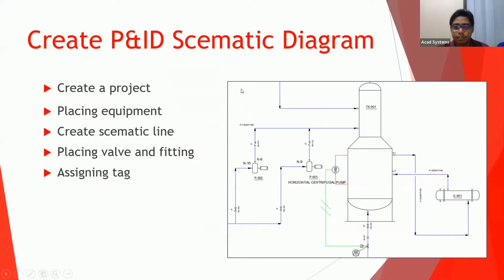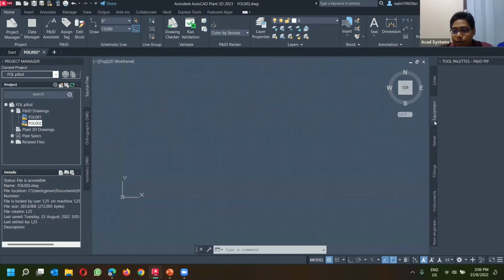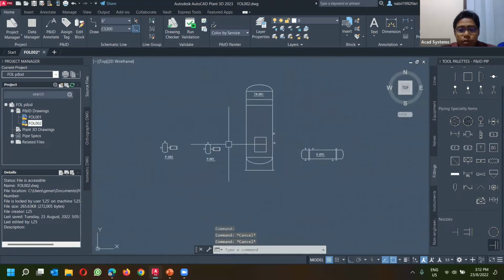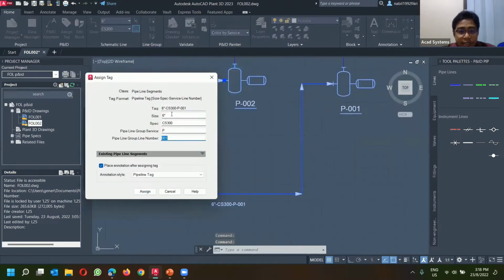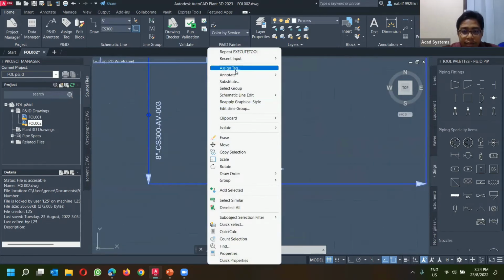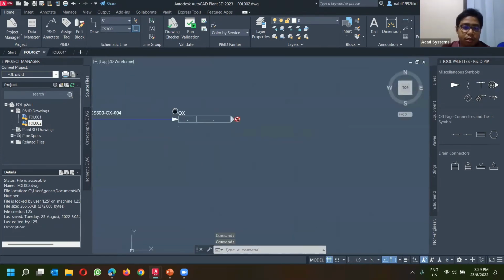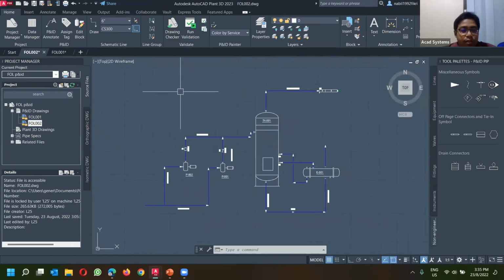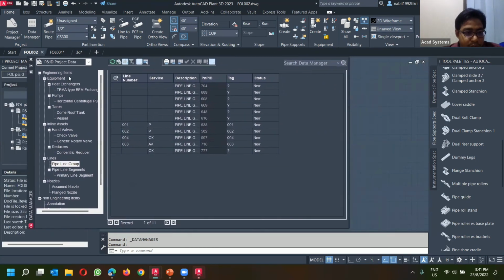AutoCAD P&ID Introduction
Who Should Attend: Industrial plant designer that requires to create a schematic diagram for piping and instrument drawing. (e.g piping engineer, process engineer, BIM engineer, etc.)

The P&ID diagram is an acronym for Piping and instrument diagram. Schematic drawing for this would have a lot of equipment, pipeline, instrument and many others. For CAD engineers in the process industry, this would be helpful to have automated P&ID drawing tools than just manually drawing it.

One of the AutoCAD industry toolsets, there are tools especially for this, which is AutoCAD Plant 3D. AutoCAD Plant 3D can do a P&ID sketch that allows you to create, modify, and manage schematic piping and instrumentation diagrams. Join this Free Online lesson to get an insight into the capabilities of P&ID in AutoCAD Plant 3D.

This free online lesson will guide you to explore the use of AutoCAD to improve productivity.